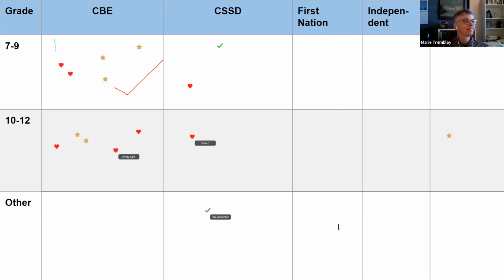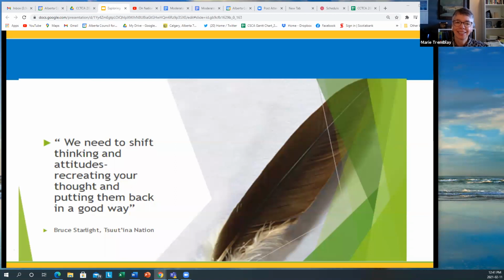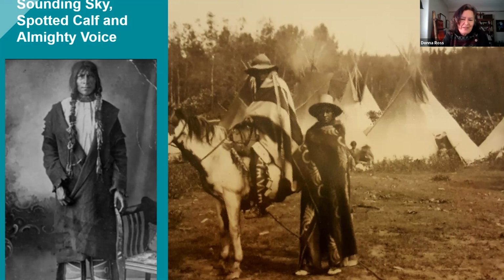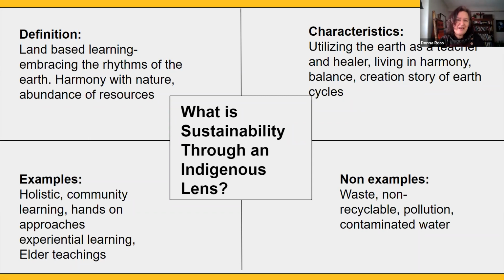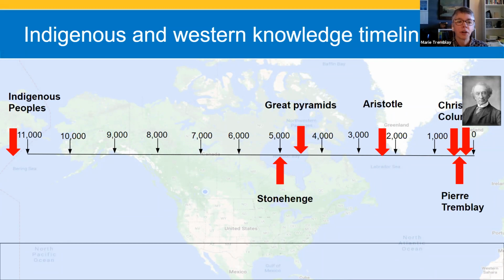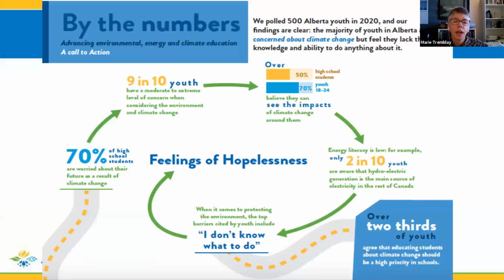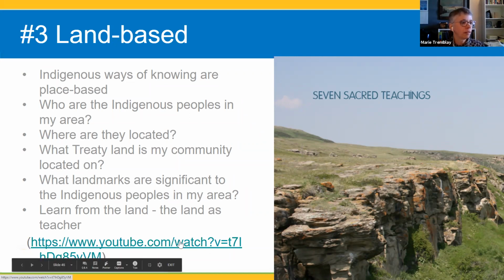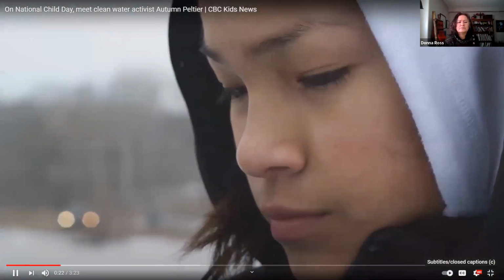Exploring Sustainability Through an Indigenous Lens - Secondary -CCTCA 2021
Exploring Sustainability Through an Indigenous Lens: Getting Started with Secondary Students

A workshop presented at CCTCA 2021 by ACEE and Donna Ross.

In this session, gain confidence that you don’t need to be an expert to start your journey into Indigenous knowledge systems but rather, an open mind and heart - and a willingness to explore new ideas with your students.

The Alberta Teacher Quality Standard calls on teachers to provide opportunities for all students to develop a knowledge and understanding of, and respect for Indgenous perspectives and ways of knowing. The study of environmental sustainability, which can be linked to the curriculum across all subjects and subject areas, offers a wonderful opportunity to do just this. If this idea sounds interesting to you but also fills you with trepidation, then this workshop is for you.

Drawing on authentic resources, learn how you can weave Indigenous perspectives in your everyday practice and deliver on the curriculum in a way that engages students and fosters deep learning.